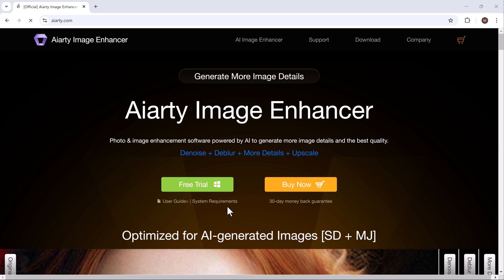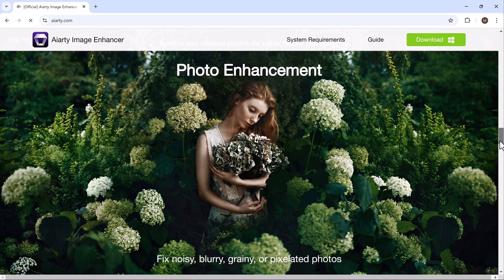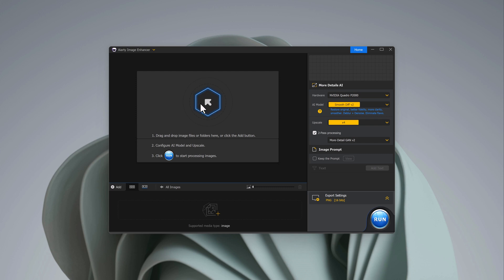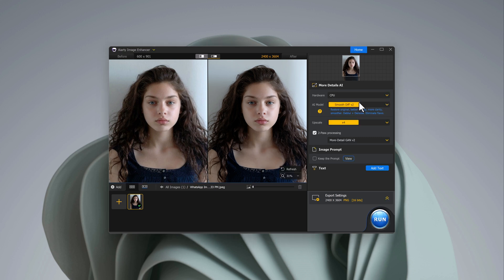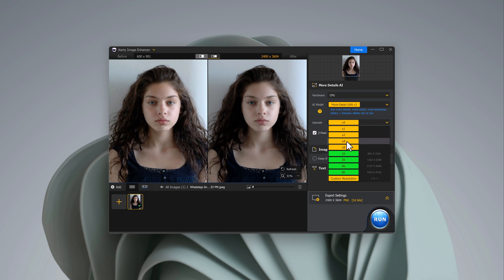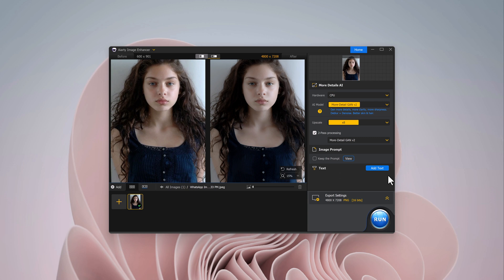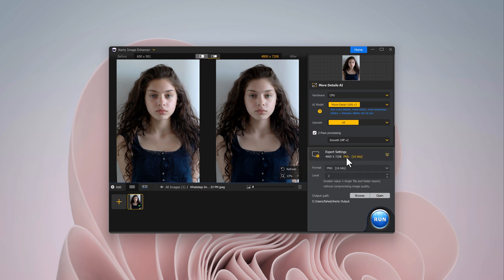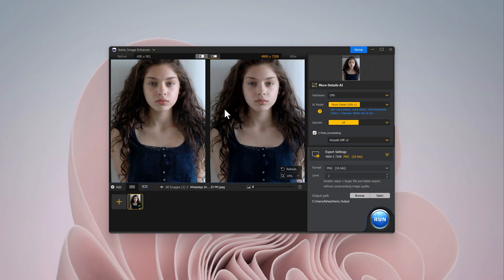How to Enhance Low-Quality Images to 8K with Aiarty Image Enhancer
In this video, we explore AIARTY Image Enhancer, the ultimate tool for transforming low-quality images into stunning 8K resolution. Aiarty Image Enhancer

Learn how to enhance details, reduce noise, and upscale your photos effortlessly with AI technology. Perfect for professionals and enthusiasts alike!